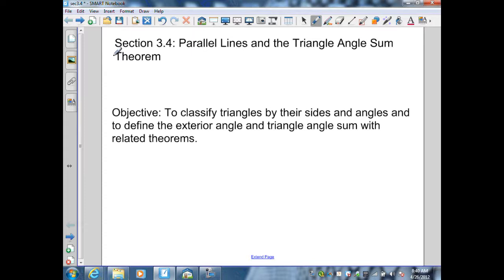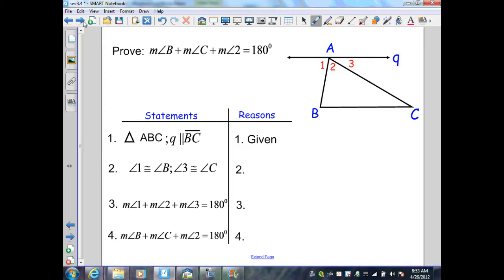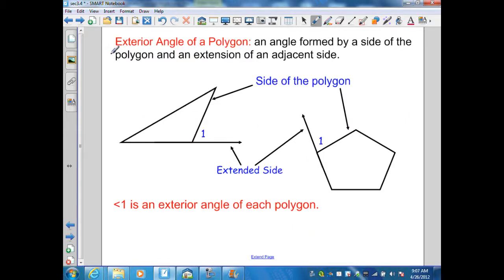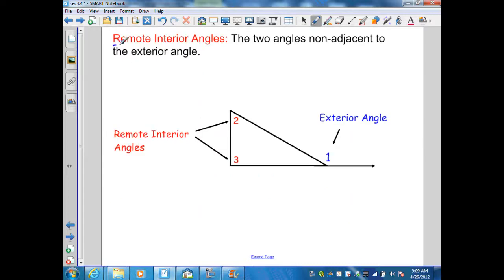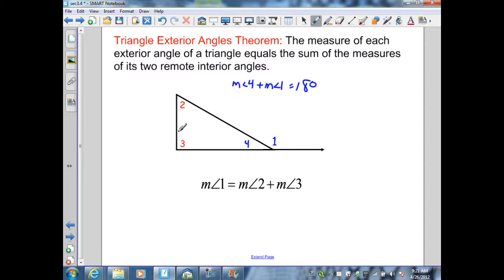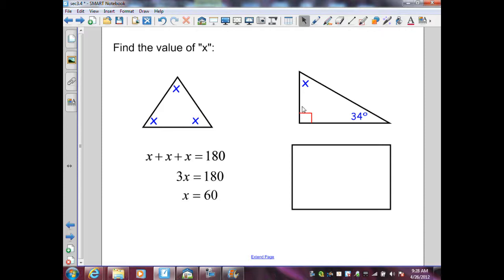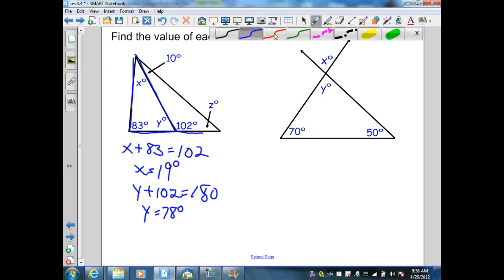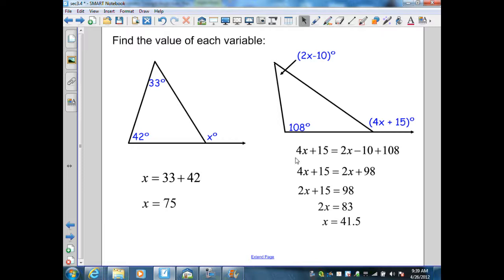sec3.4 Geometry Triangle Angle Sum Theorem.wmv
To apply the triangle angle sum theorem and define exterior angles of a polygon. To apply the exterior angle theorem for triangles.